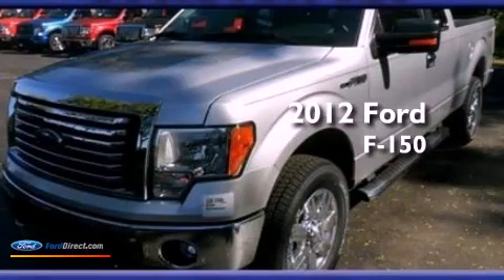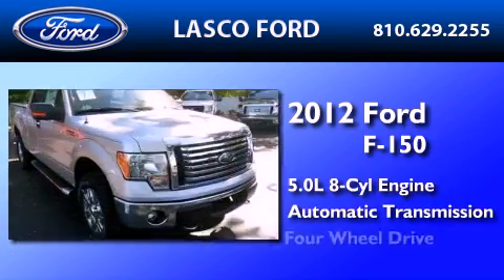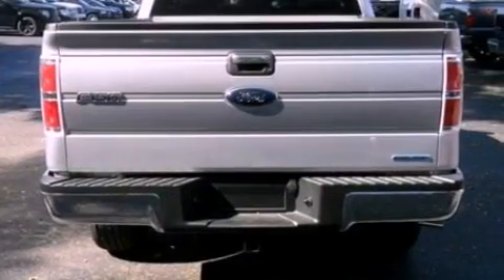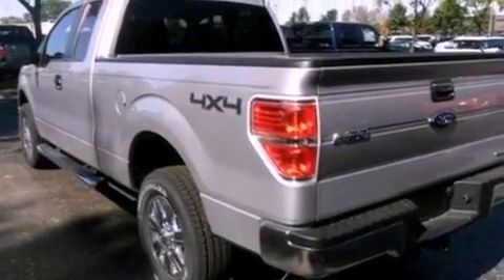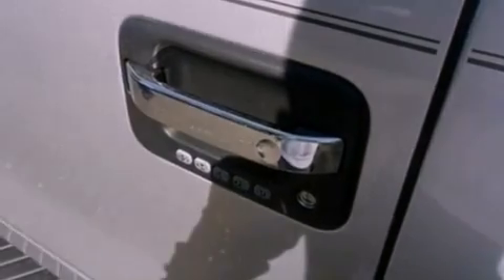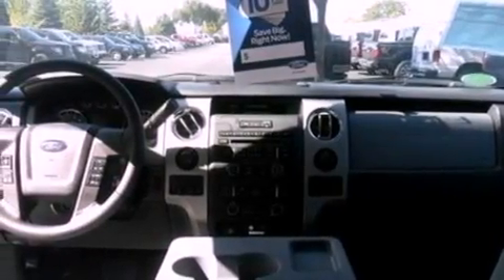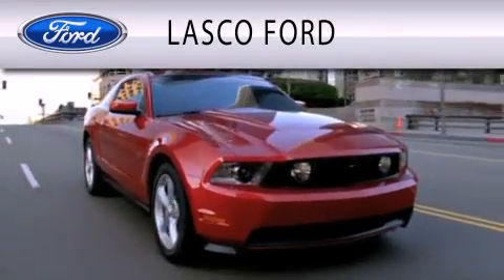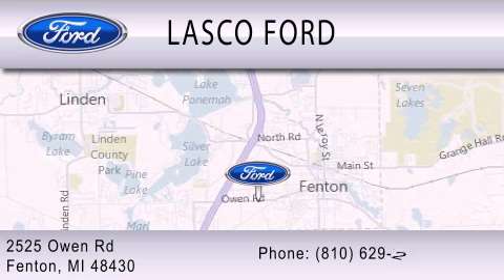2012 FORD F-150 Fenton MI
Year : 2012
 Make : FORD
 Model : F-150
 Engine : 5.0L V8 32V MPFI DOHC FLEXIBLE FUEL
 Trans . : 6-SPEED AUTOMATIC
 Exterior : INGOT SILVER METALLIC

 Interior : STEEL GRAY
 Stock : 12-11492